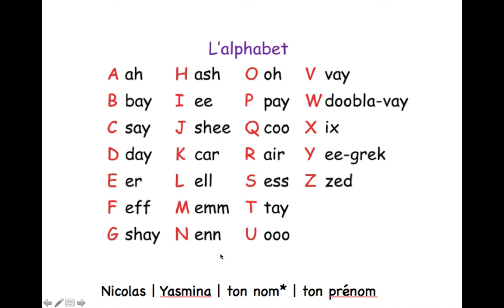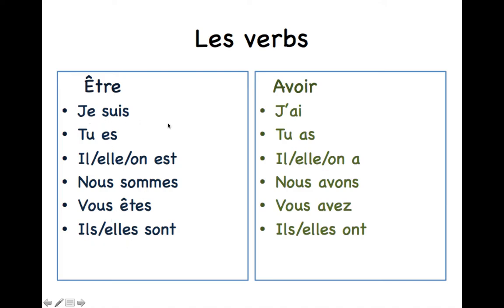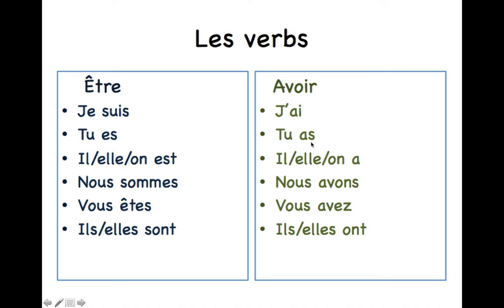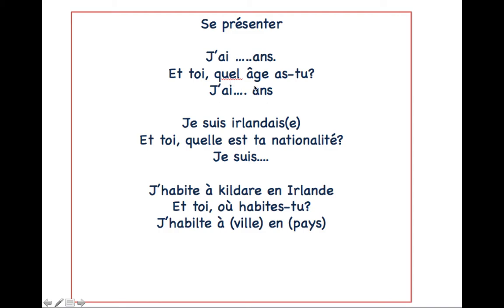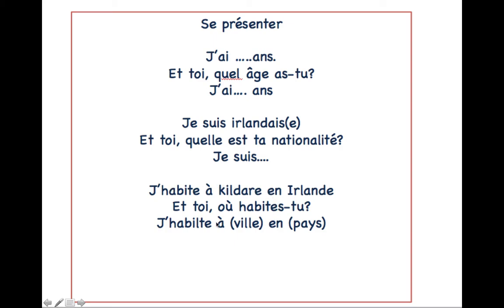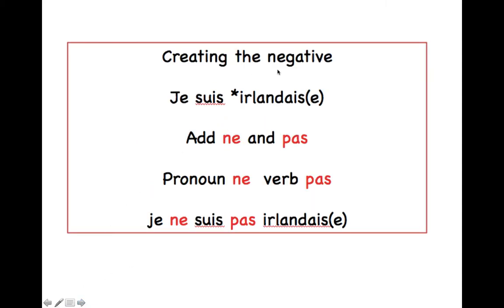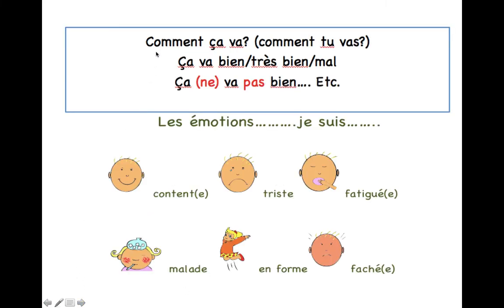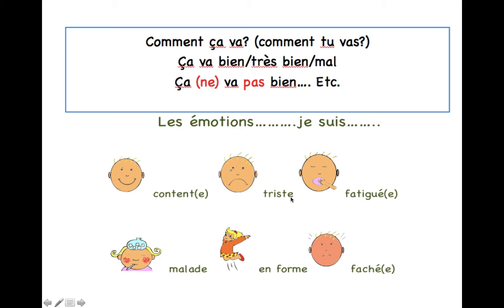6th JC lesson1